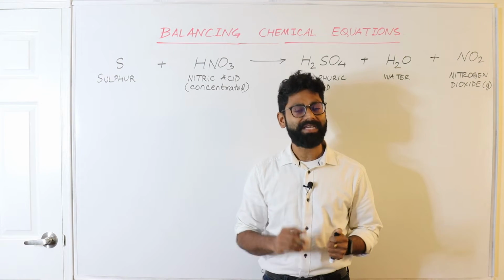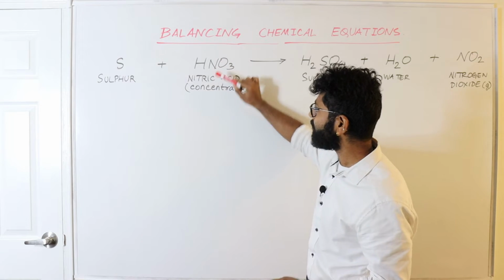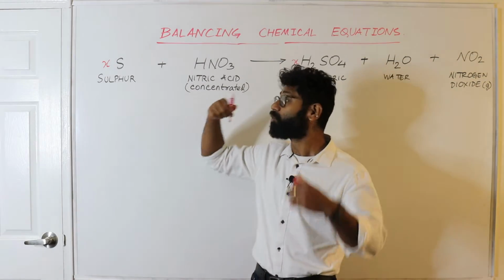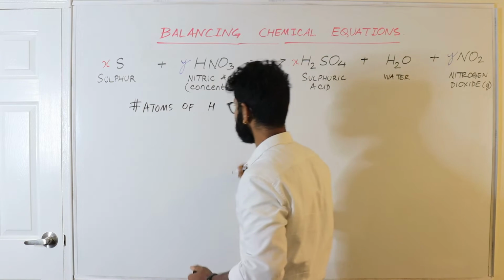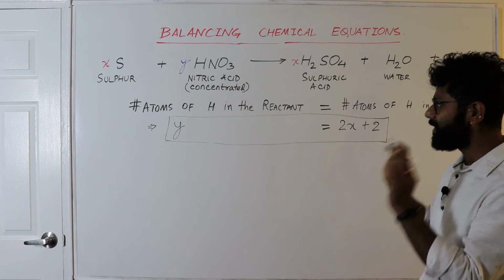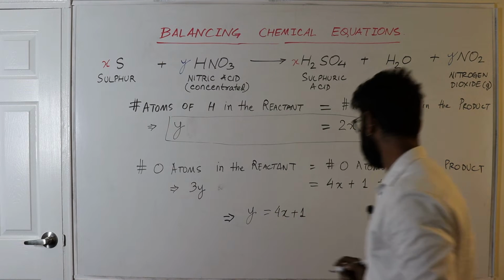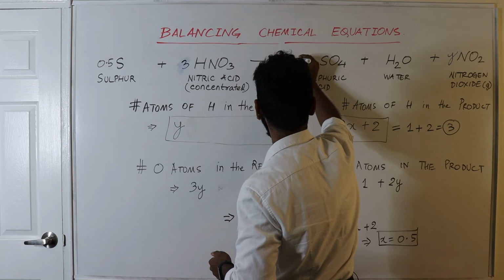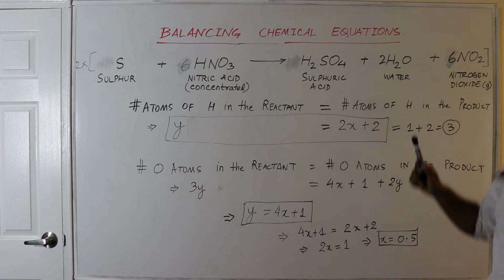10 Minute Ideas (TMI): #2 Balancing Difficult Chemical Equations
Educators

Chetan Mishra
Founder, AcadNest
Mentor - Physics & Mathematics for 8-10
Mentor - Physics for 11th, 12th and JEE/NEET
B. Tech in Electrical Engineering from IIT Kharagpur
AIR 793 in IIT-JEE 2010
Teaching IIT Aspirants from 7+ Years
Mentored 2500+ students with 500+ selections

Kaushik Mitra,
Co-Founder, AcadNest
Mentor – Chemistry
Member of American Association of Chemistry Teachers (AACT)
Ph.D. in Planetary Science from Washington University in St. Louis, USA
Former NASA Fellow
B.Sc. & M.Sc. from IIT Kharagpur
Mentored 500+ students in Chemistry from Class VIII to M.Sc. in India and USA